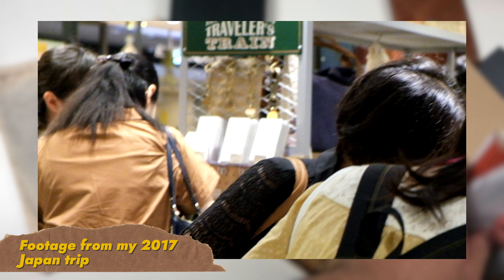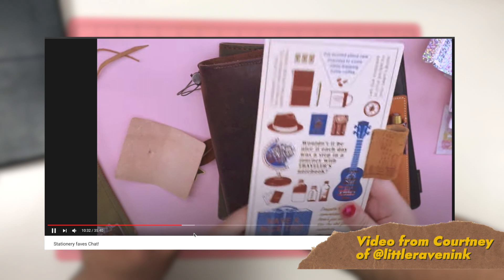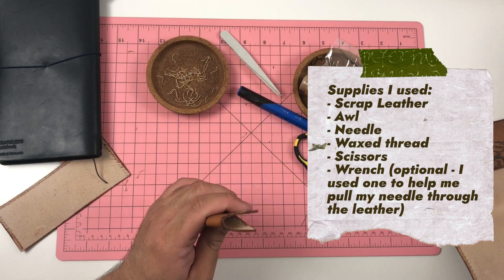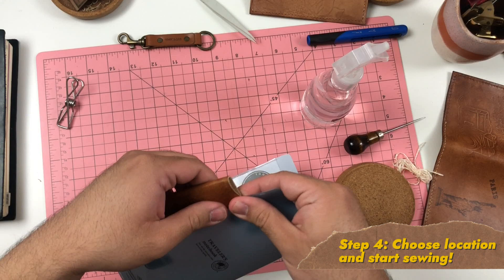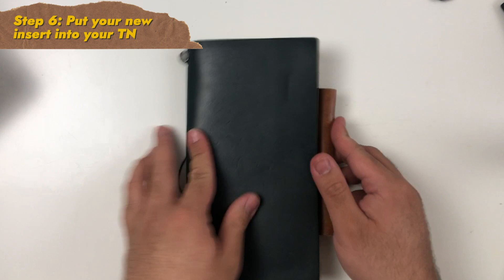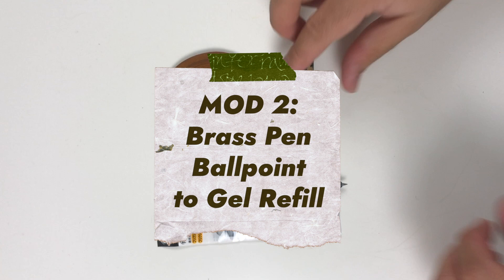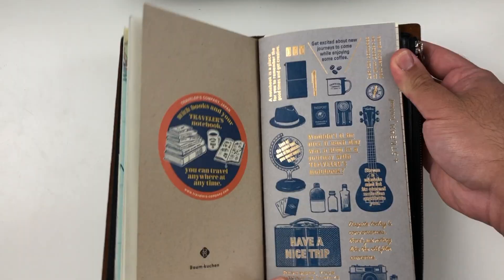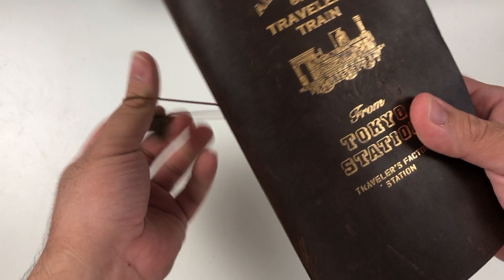3 Traveler's Notebook Modifications | Pen Loop, Gel Brass Pen, Gold Foiling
I love customizing my stuff and it's only natural that I would start modifying my own traveler's notebooks! Be sure to check out the accounts I took inspiration from below! Happy Monday everyone!

Job Airam
Canada

🎥 GEAR 🎥
iPhone X

🎶 TUNES 🎶
BGM President - Autumn Afternoon